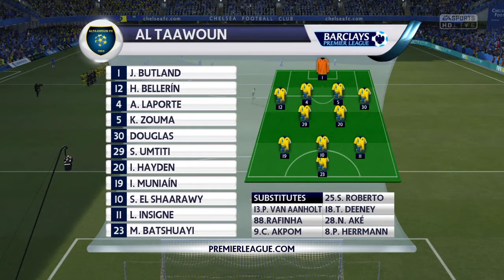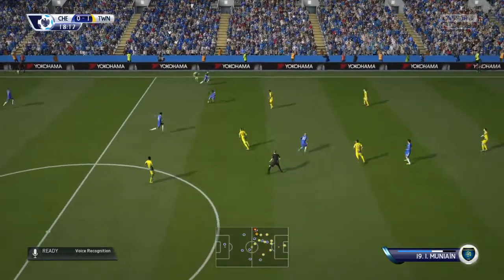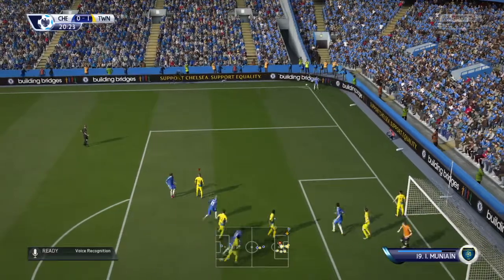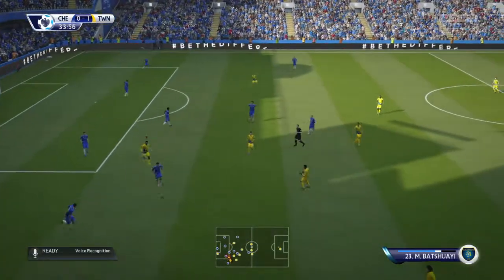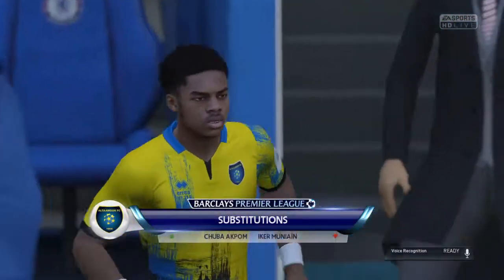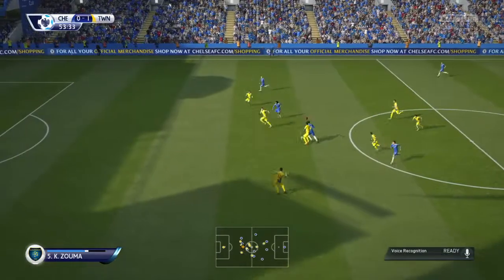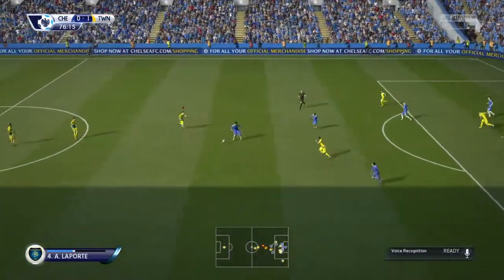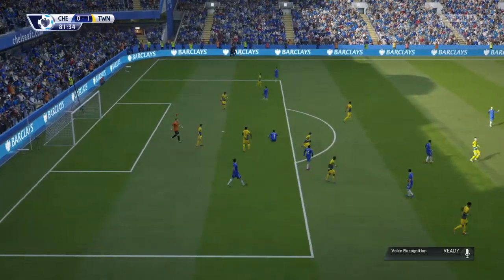FIFA 16 Future legend Season 2 episode 31